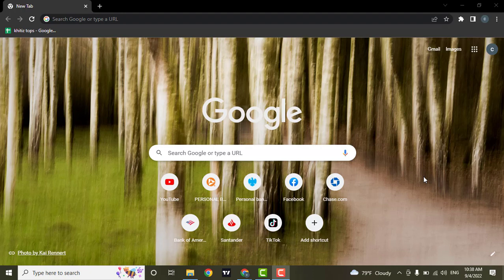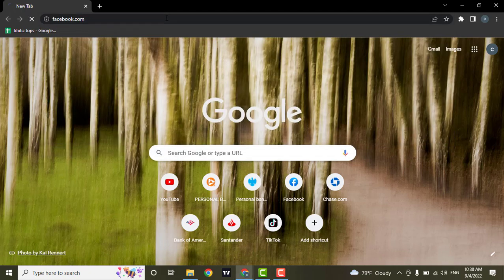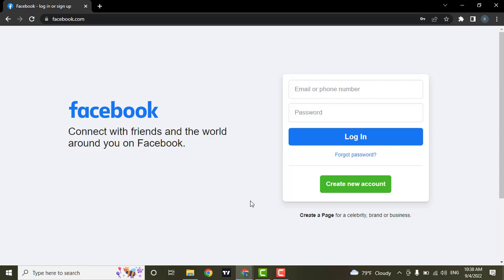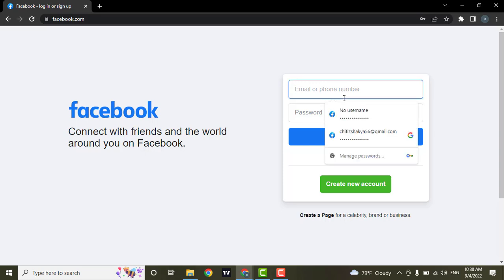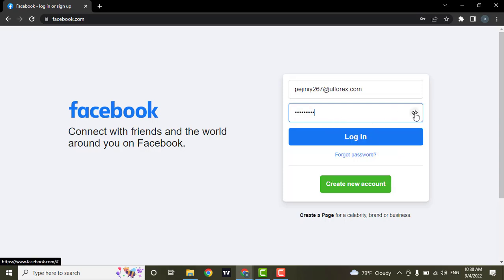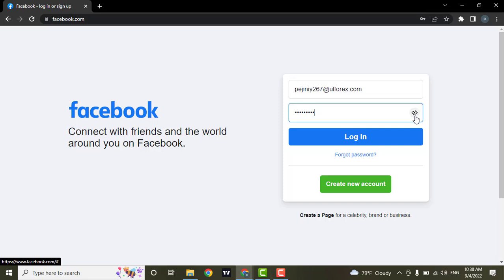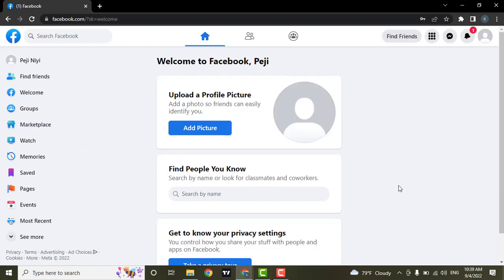Facebook: How to Login Facebook | Sign-In Facebook Account 2022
Confused about how to login Facebook? In this video, we'll learn the exact steps on how to login Facebook. To get started, first open up a browser, then in the search bar, type in facebook.com. Now you must type in your email address or the phone number that you used while creating your account. You can click on this eye icon to reveal your password.